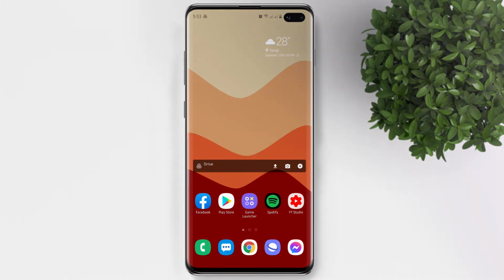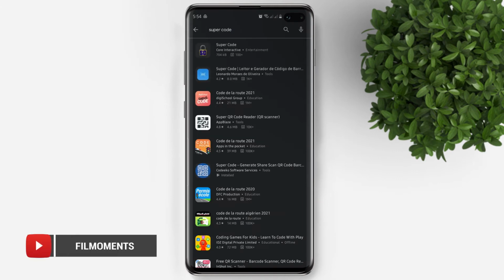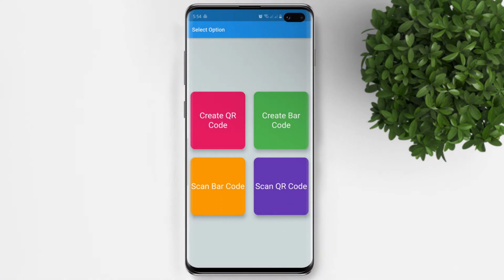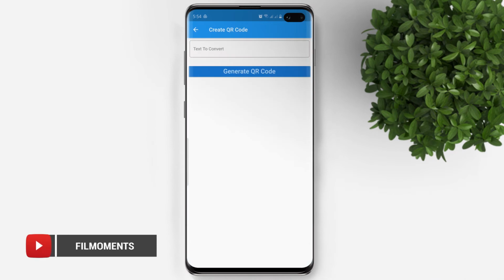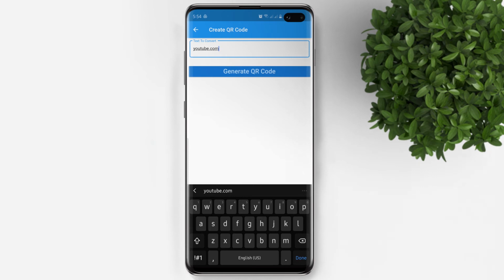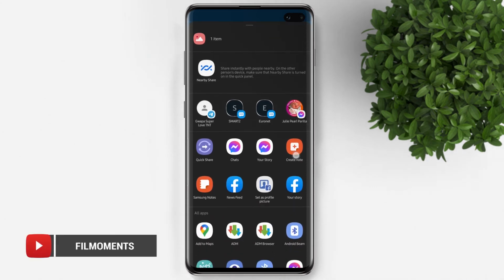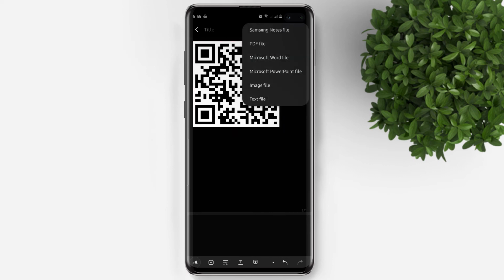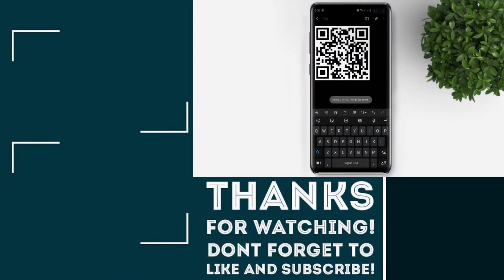Best QR Code Generator App for Android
Easy to use QR code generator app. This app is free to use and very useful.
🚩Be updated with our Latest Upload!

Super QR Code generator
How to Scan QR Codes with Android | QR Code Generator
qr code generator online
qr code generator app
How do I create a QR code for free
How do I generate a QR code
What is the best QR code generator
Best QR Code Generator in 2021
What’s the best QR Code scanner for iPhone and Android
How can I scan a QR Code with my phone
Free QR Code Creator - QR Code Generator